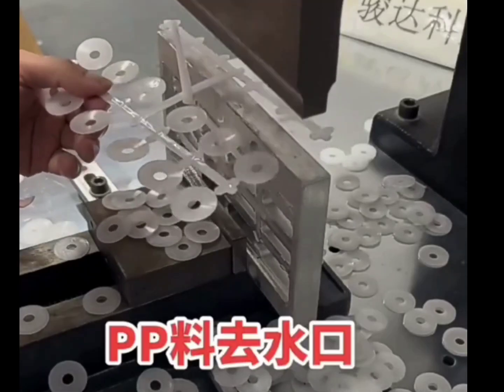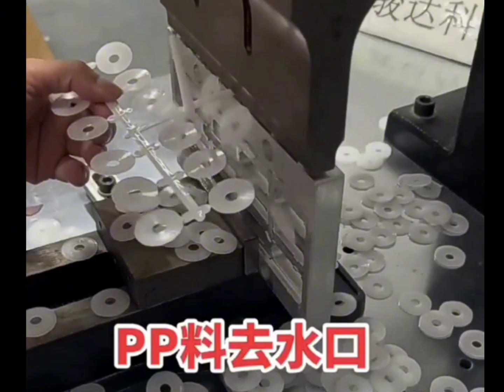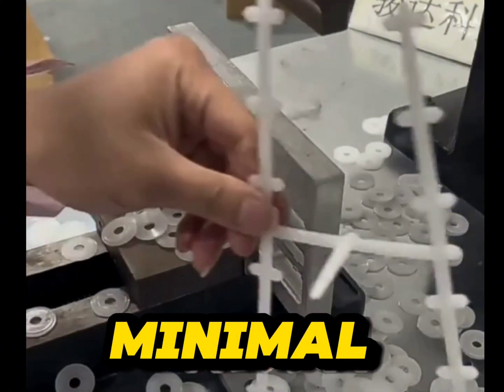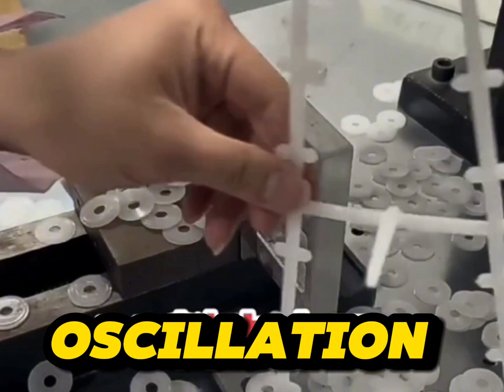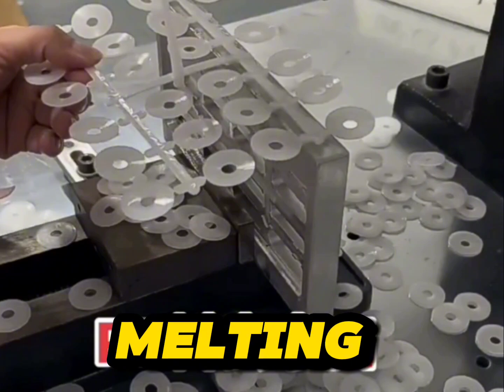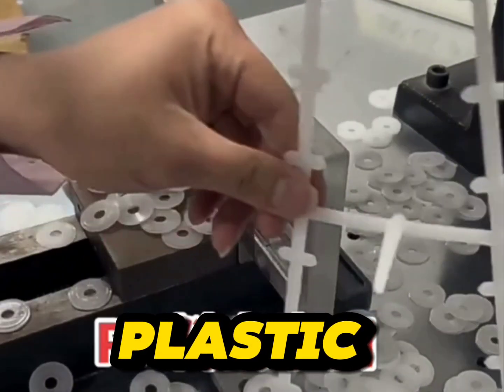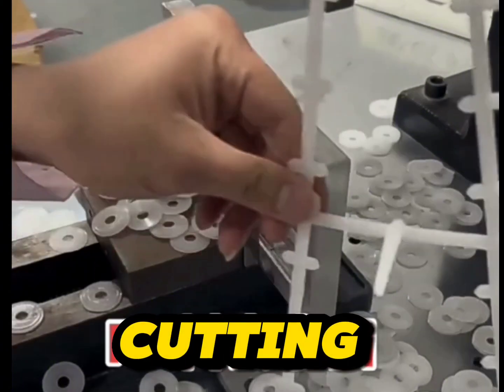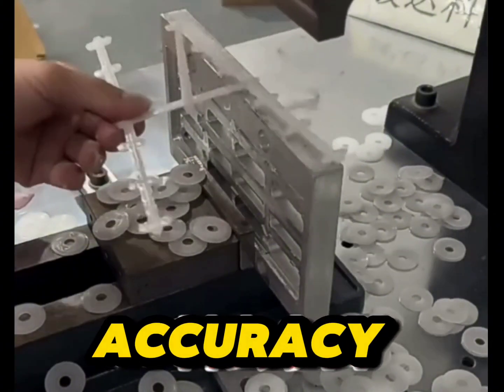Ultrasonic Trimming Machine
PP Parts Trimming 😍
by Ultrasonic Deburring Machine
Ultrasonic trimming is a sophisticated process used for precision cutting or trimming of plastic parts. It utilizes high-frequency ultrasonic waves to generate localized heat through vibration, enabling the cutting of materials with high accuracy and minimal stress. Here’s a breakdown of its working principles:

Generation of Ultrasonic Waves
1. Transducer:
 The process begins with an ultrasonic generator converting electrical energy into high-frequency mechanical vibrations, typically ranging from 20 kHz to 40 kHz. This is achieved using a piezoelectric transducer, which vibrates when an electrical current is applied.
2. Booster:
The vibrations from the transducer are then amplified through a booster, which adjusts the amplitude of the vibrations to the optimal level for cutting.

Transmission to the Horn (Sonotrode)

1.Horn:
The amplified vibrations are transmitted to a horn or sonotrode, which is specifically designed to resonate at the ultrasonic frequency. The horn focuses the vibrations and transfers them to the cutting blade or edge.

Cutting Mechanism
1. Heat Generation:
 As the ultrasonic vibrations are applied to the cutting tool, the rapid oscillation causes friction at the contact surface between the tool and the plastic part. This friction generates localized heat due to the material's resistance to the ultrasonic waves.
2.Material Melting:
 The generated heat melts the plastic locally at the point of contact with the cutting tool. Since the heat is highly localized, the surrounding areas of the plastic part remain unaffected, ensuring precision and minimal thermal distortion.
3.Material Separation:
 The vibratory motion of the cutting tool, combined with the localized melting, allows the tool to move through the material with minimal resistance, effectively cutting or trimming the plastic part with high accuracy.

Advantages of Ultrasonic Trimming

- Precision:
Allows for highly precise and clean cuts, even in complex or intricate shapes.
- Low Stress:
 Minimizes mechanical stress on the par